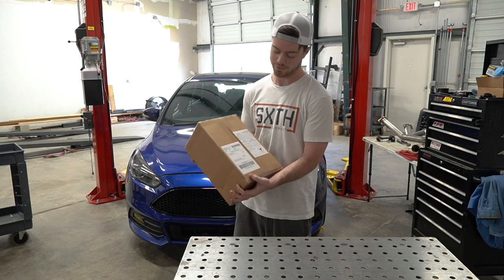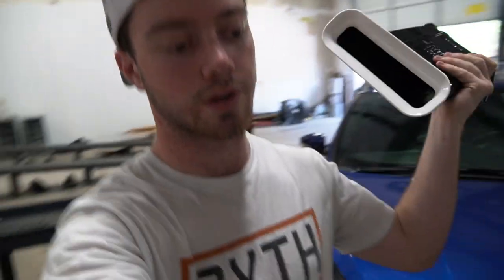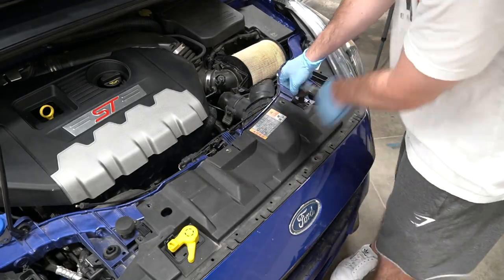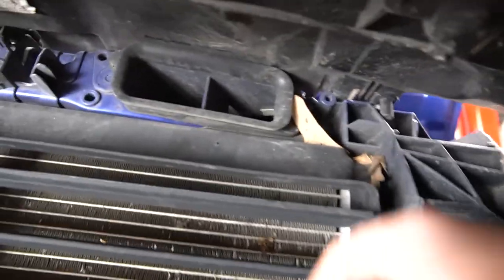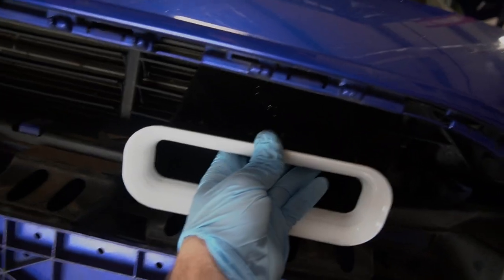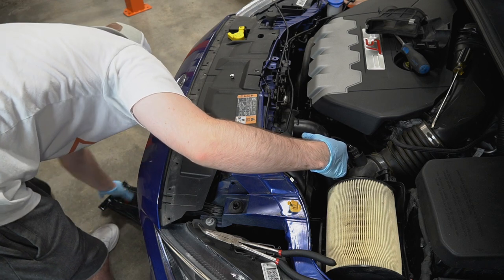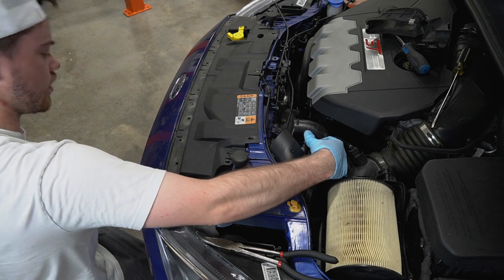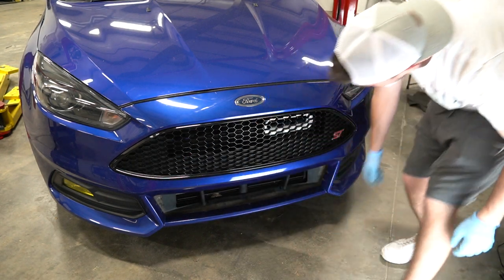Ford Focus ST Velossatech Gen Three Intake Snorkel Install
Big thank you to Velossatech! You can find their stuff here👇🏻